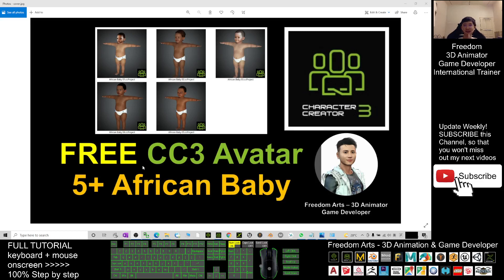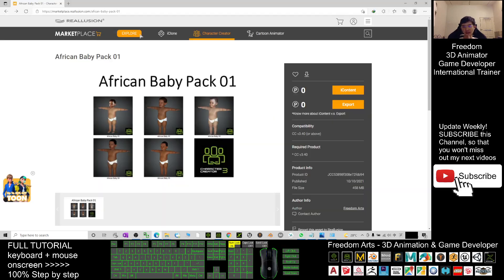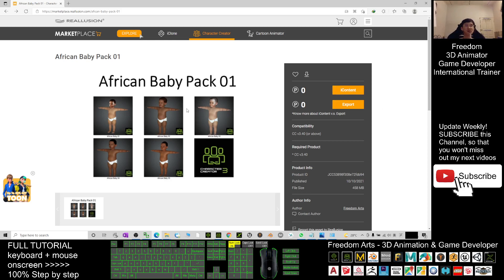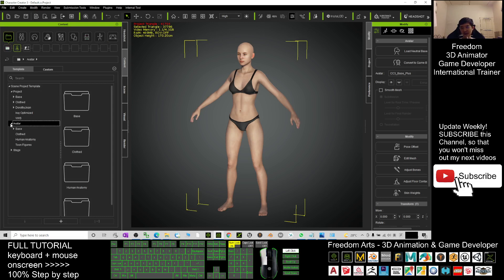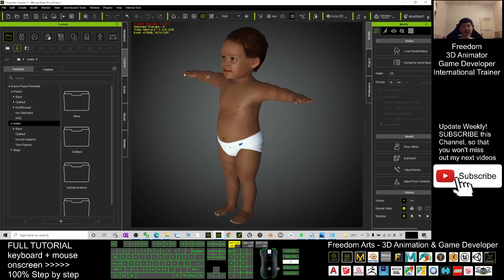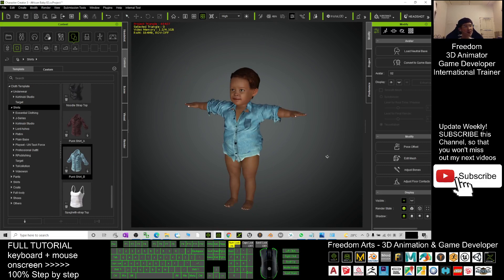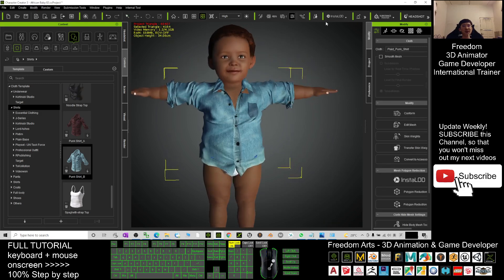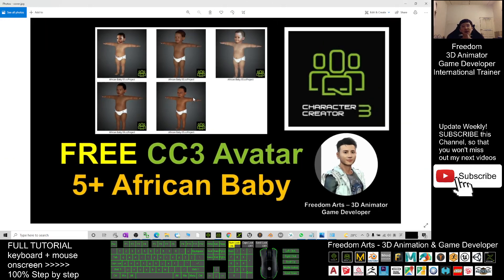FREE 5+ African Babies CC3 Avatar - Character Creator 3 Contents Free Sharing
- Hey guys, for iClone fans and UNREAL ENGINE fans, I just published 5+ African Babies Character Creator 3.4 avatars for you in Reallusion Marketplace for FREE (both iContent and Export Licence). If you feel they are cute and you want them to be your 3D animation avatar, 3D Game avatar or NPC in your game project, welcome to download them from Reallusion Marketplace and use them in your iClone 7 and Unreal Engine. Video Tutorial of CC3.4 to UNREAL ENGINE is at the video description! ENJOY! and have fun! Happy animation and game developing! ENJOY!

Get iClone and CC3 Contents

Character Creator,Free,African,Baby,Babies,3D,Unreal Engine,Manga,iClone,3D Animation,Game Dev,Avatar,3D Modeling,Anime,

Your friend,
FREEDOM

iClone 7 3D Animation Software!!!